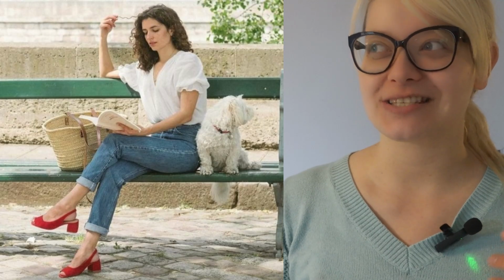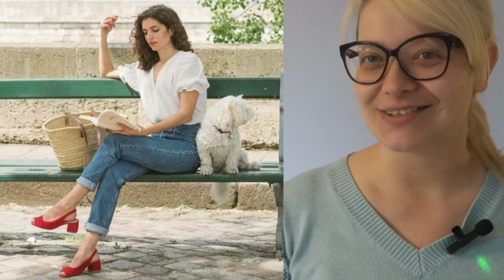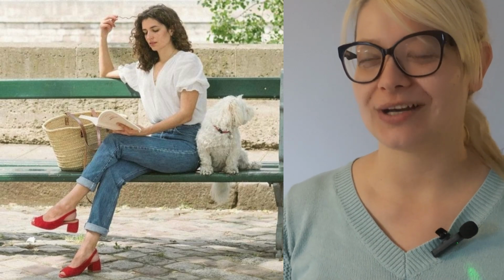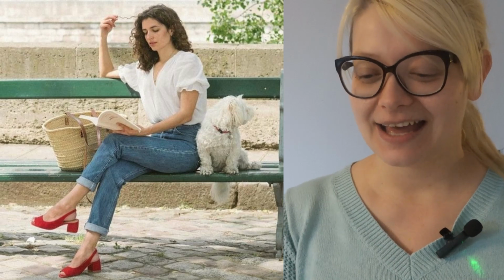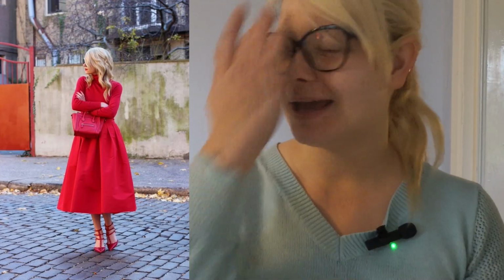How to style red shoes?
POV: You decided to stop playing it safe and added a 'pop of red.' ❤️ Honestly, nothing elevates a basic outfit faster than a pair of red shoes. It’s fun, it’s bold, and it’s a total mood. Who’s brave enough to rock the red? 🍒